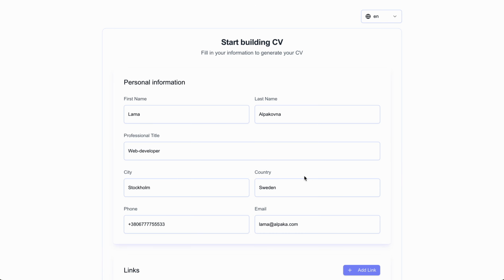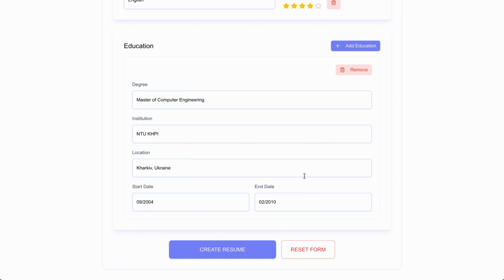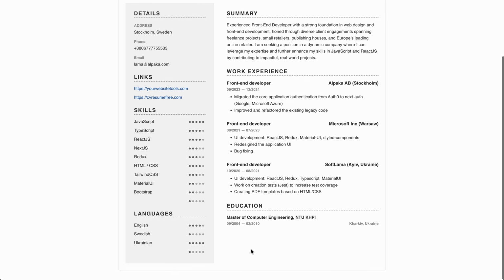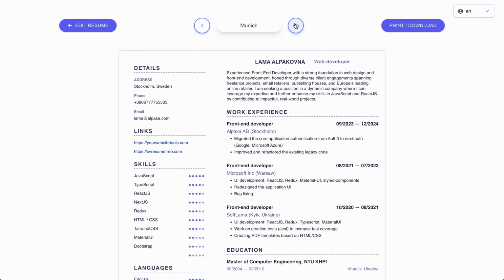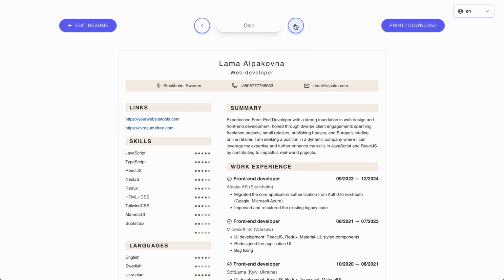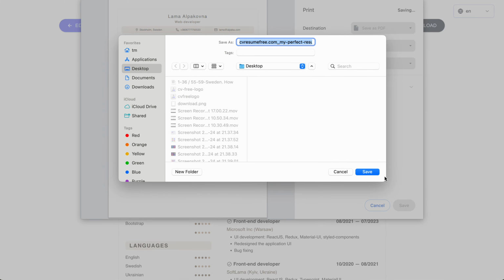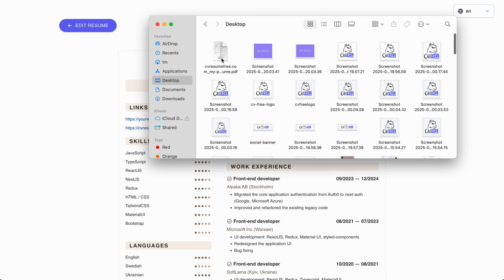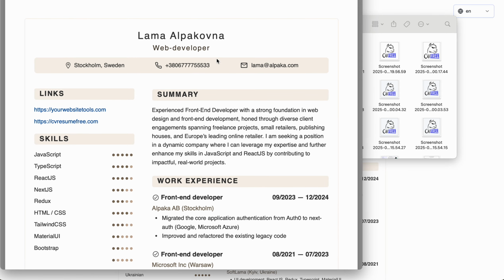How to create CV with "CV Resume Free" builder in a minutes.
I'm going to show you how to create your perfect ATS-friendly CV without registration and for free. As a result, you'll get a digital PDF file with the possibility to print it.